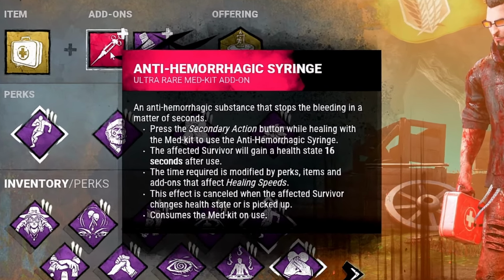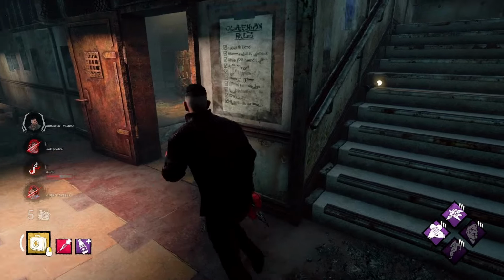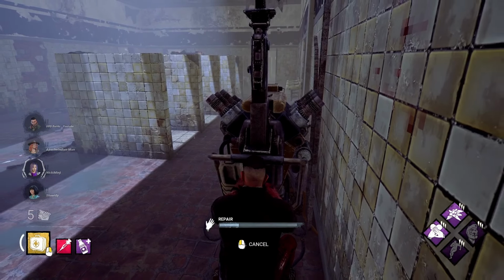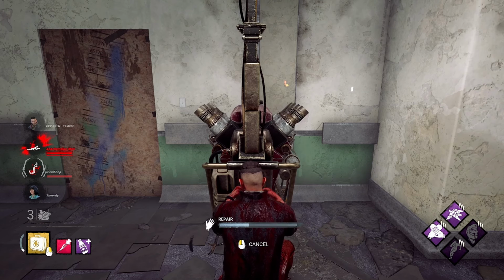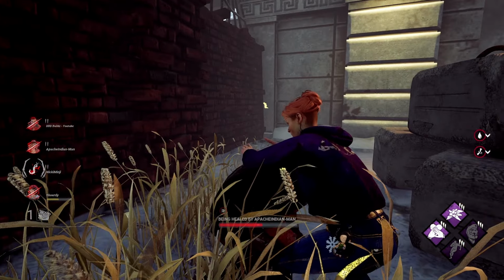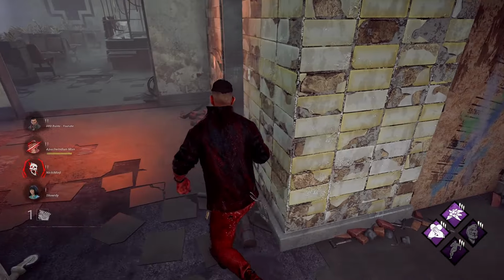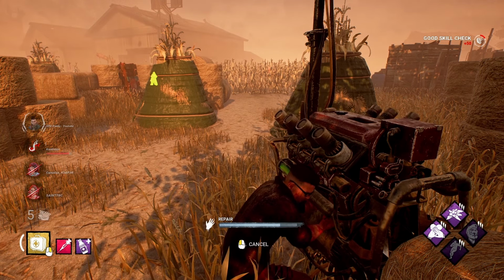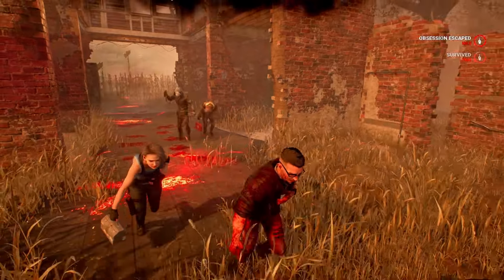The God Med Kit Build. (The Best Setup Nobody Uses)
Using a crazy med-kit combo setup!